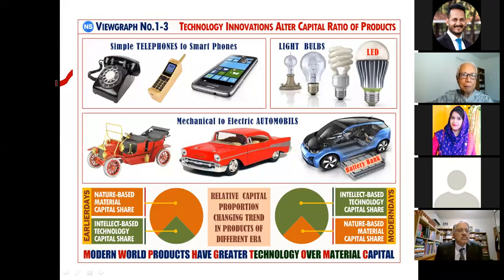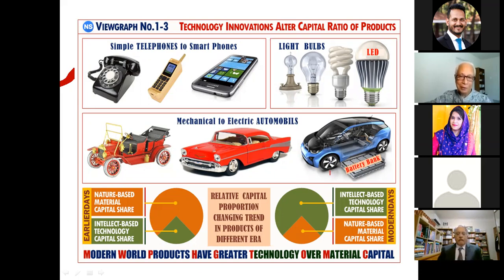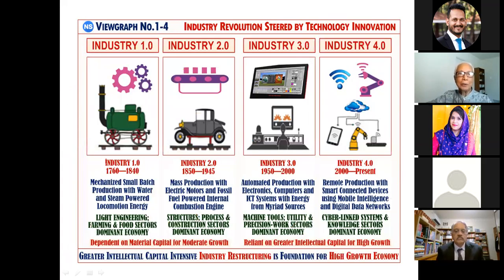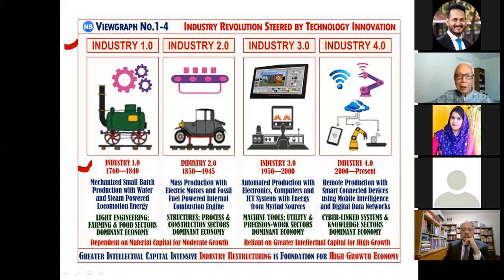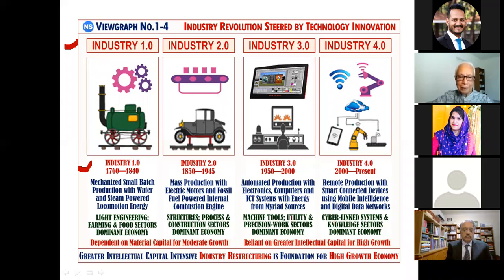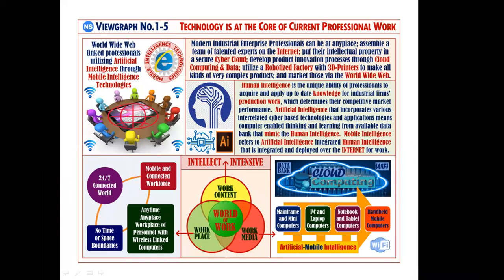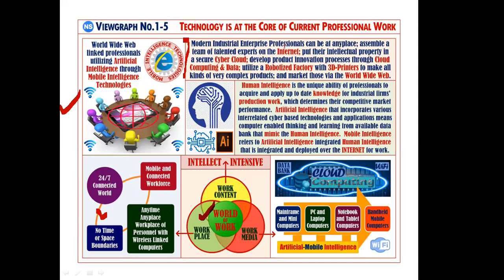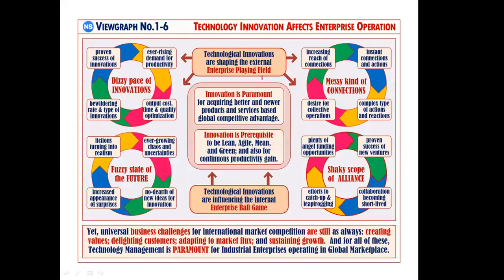Plenary Session of National Virtual Conference-2021 on “Industrial Technology Innovation(Part-1)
Plenary Session of  National Virtual Conference-2021 on “Industrial Technology Innovatio Management